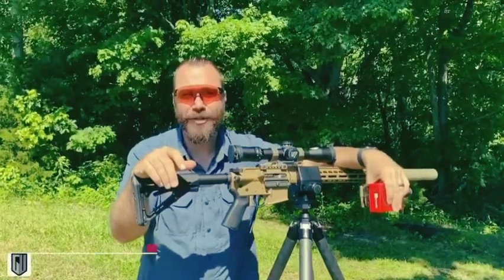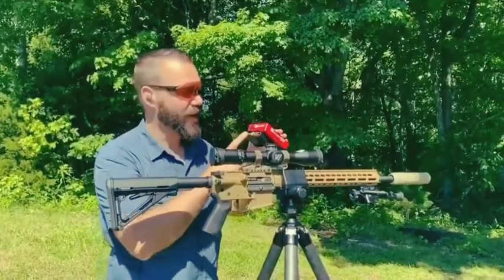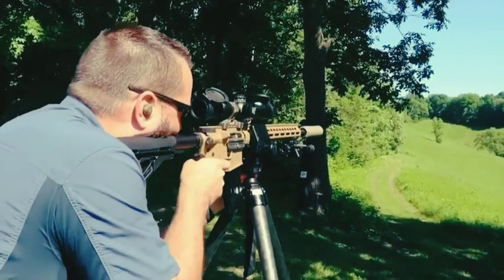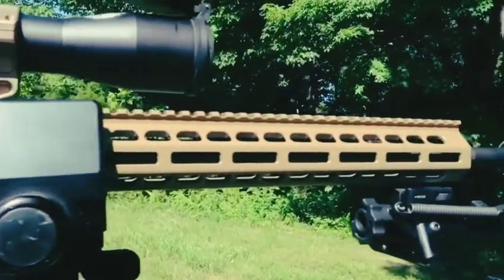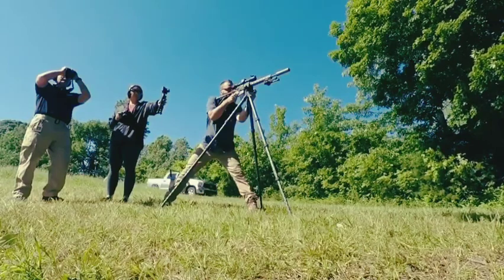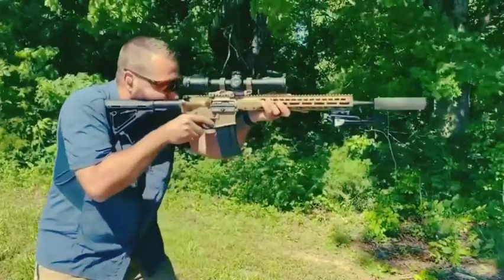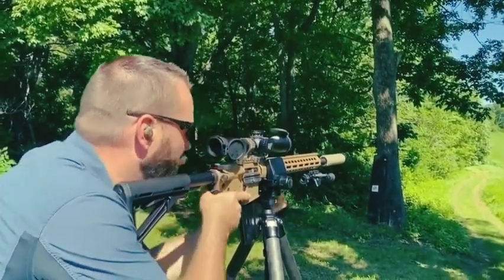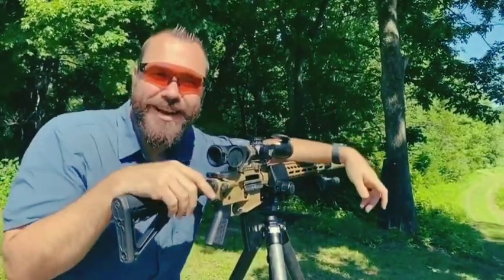Outdoor review of the REC7 rifle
A glimpse into the future 6mm ARC on REC7 could soon be a thing of the past!!